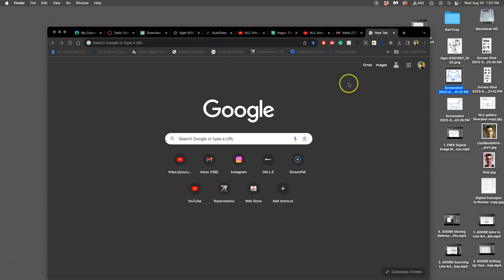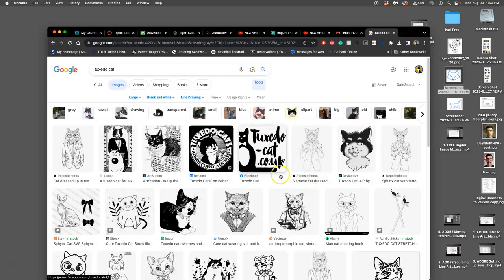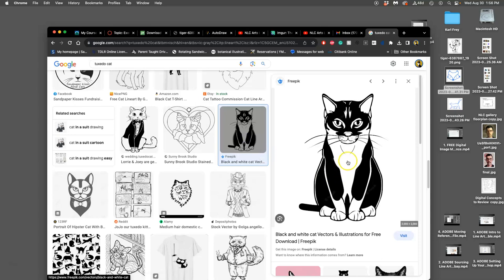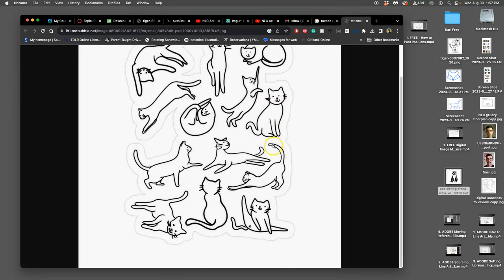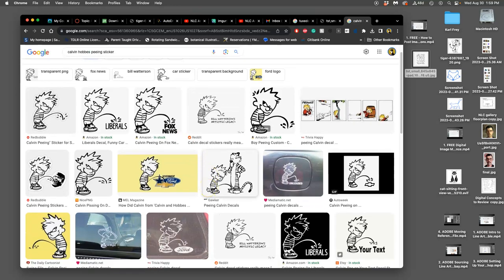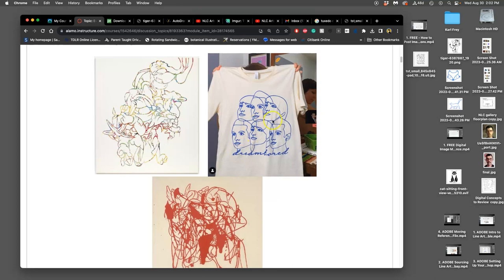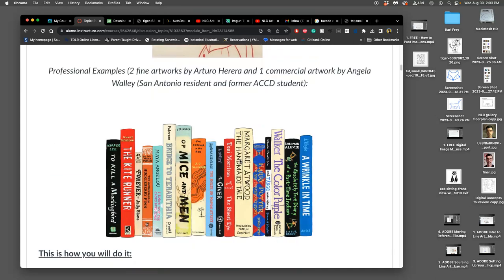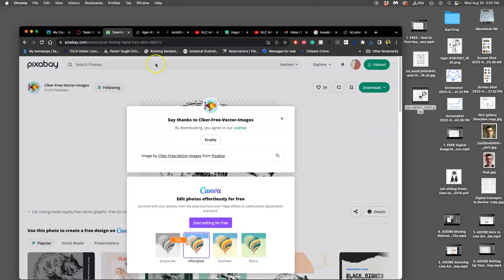2 Collecting Line Art from Pixabay and Google Images